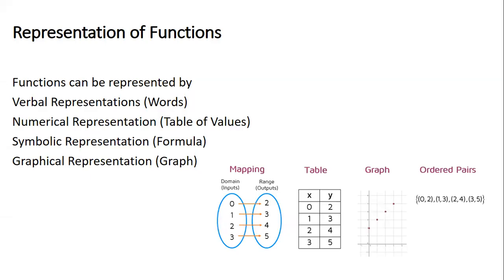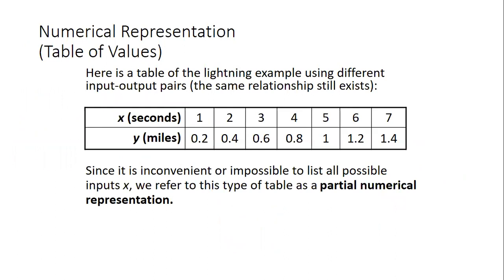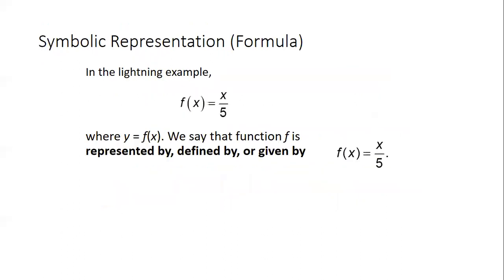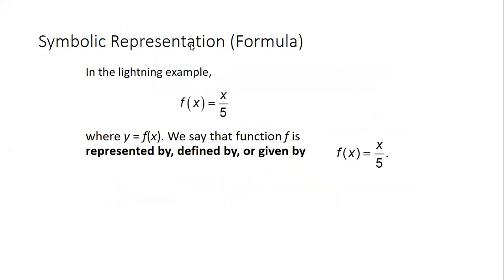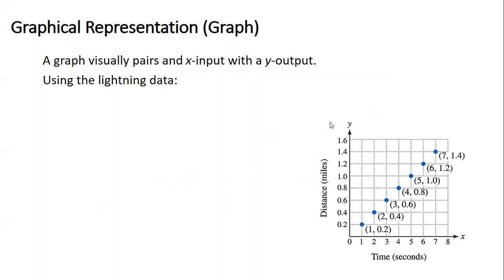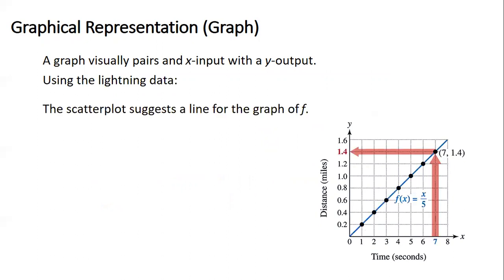1.3 Multiple Representations